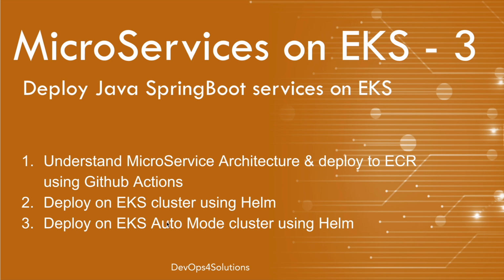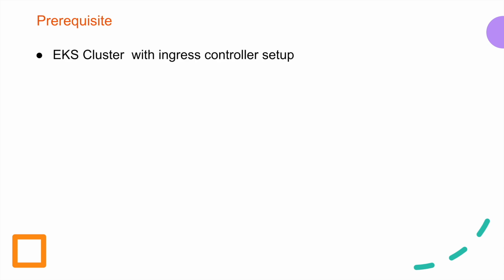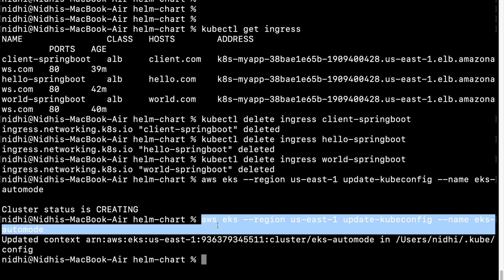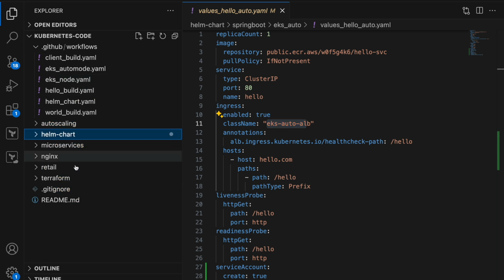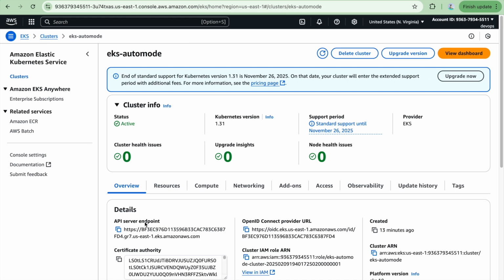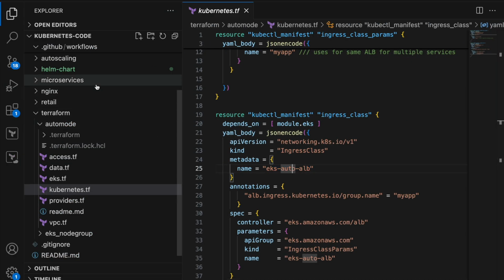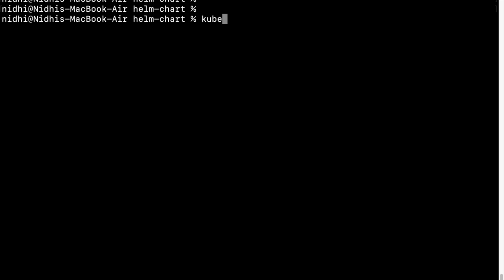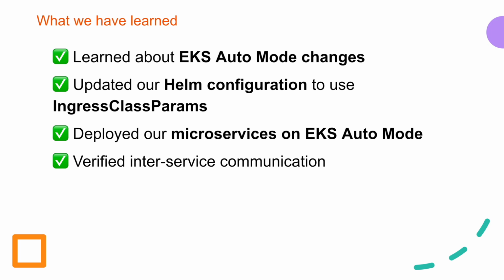Deploying Springboot Microservices on AWS EKS Auto Mode | Helm Configuration & Ingress Setup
In this video, we explore EKS Auto Mode, a new feature by AWS, and deploy our Spring Boot microservices on an EKS Auto Mode cluster using Helm.

🔹 What you’ll learn:
✅ Deploying microservices on an EKS Auto Mode cluster
✅ Required Helm configuration changes
✅ Setting up Ingress and Load Balancer for EKS Auto Mode
✅ Differences between standard EKS and EKS Auto Mode
✅ Using IngressClassParams for Load Balancer configuration